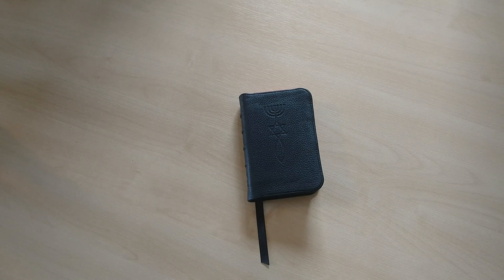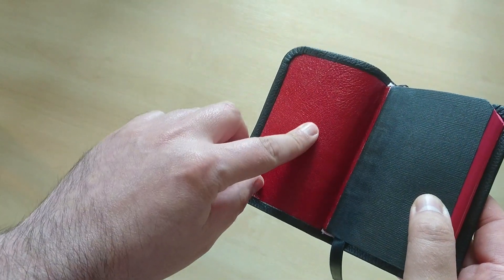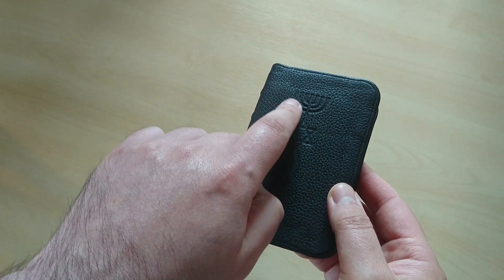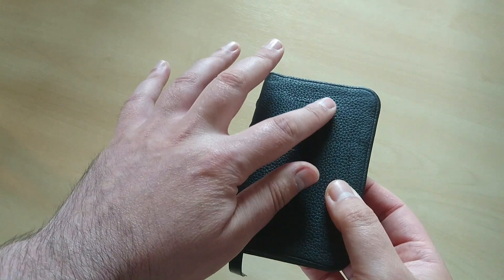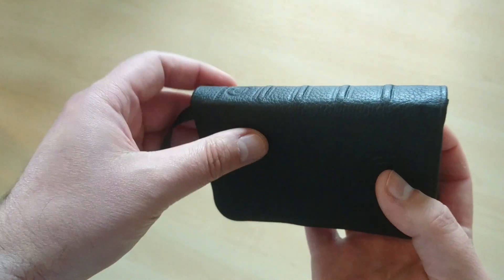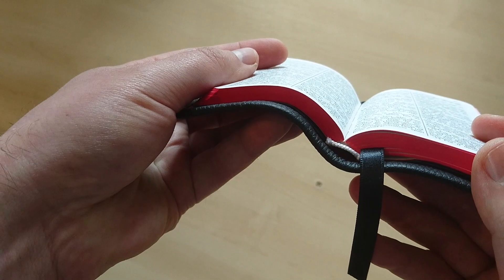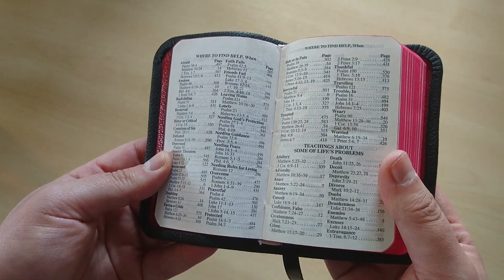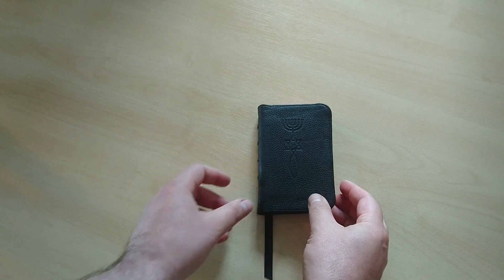Gideons NKJV | New Testament with Psalms and Proverbs in Black Full Grain Cowhide Rebind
Gideons NKJV | New Testament with Psalms and Proverbs in Black Full Grain Cowhide with Red Goatskin liners Rebound by Moi Garcia Rebinds